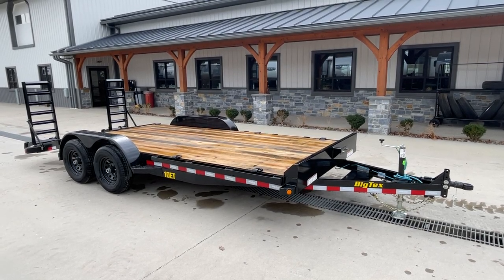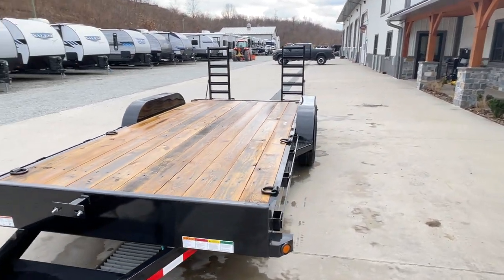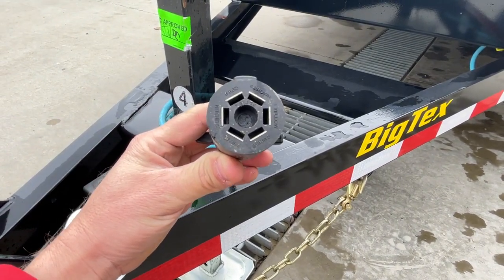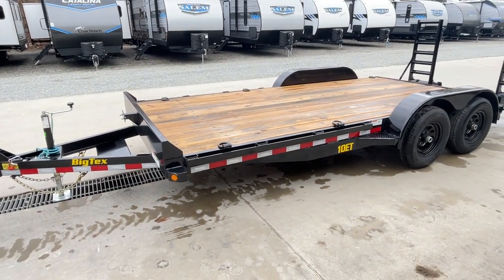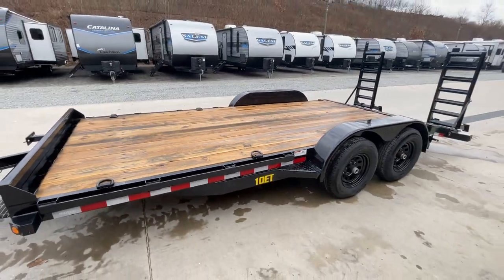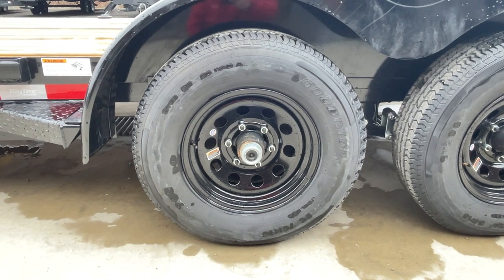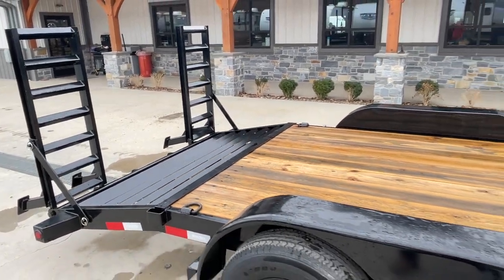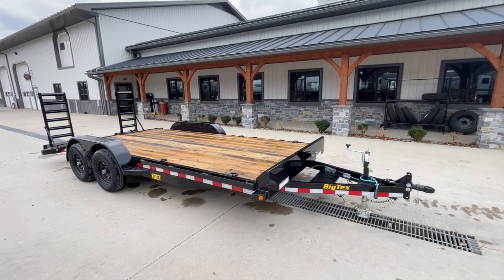Big Tex 7x18' Lowboy Equipment Trailer 9990# GVW 10ET-18BK-KR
Over 1000 trailers in stock, all types, all sizes

10ET-18BK-KR

SPECS...
AXLE (2) 5,200# Quick Lubricating w/Electric Brakes
JACK 8,000# Drop Leg (Bolted On)
TIRE ST225/75 R-15 Load Range D
FLOOR 2" Treated Pine or Douglas Fir*
FRAME 5" Channel
WHEEL 15" x 6"; Black Mod 6 Bolt
LIGHTS L.E.D. D.O.T. Stop, Tail, Turn and Clearance
TONGUE 5" Channel Fold Back/Wrap
COUPLER Adjustable Forged 2-5/16"
FENDERS 9" x 72" Tear Drop w/Back (Removable)
G.V.W.R. 9,990#
TOP RAIL 3/16" Fabricated Front Stop Rail
UPRIGHTS NONE
ELEC. PLUG 7-Way RV
HITCH TYPE Bumper Pull
SUSPENSION Multi-Leaf Spring w/Equalizer
CROSSMEMBERS 3" Channel
SAFETY CHAINS 1/4" Grd. 70 w/Safety Latch Hook (2 ea)

THE 10ET ALSO COMES EQUIPPED WITH:
Rubrail and Stake Pockets Along Sides
36" Cleated Dovetail
4 Tall Channel Knee Ramp (KR)
Forged Adjustable 2-5/16" Coupler
Fold Back/Wrap Tongue
Set-Back, 8,000# Drop Leg Jack
Fabricated Front Stop Rail
Quick Lubricating Hubs
Premium Brand Axles
Cambered Axles
Tear Drop Style Fenders (Removable)
Grommet Mount Sealed Lighting
L.E.D. Lighting Package
Sealed Modular Wiring Harness
Spare Tire Mount
Complete Break-A-Way System w/Charger
Radial Tires
(6) D-Rings to Secure Equipment